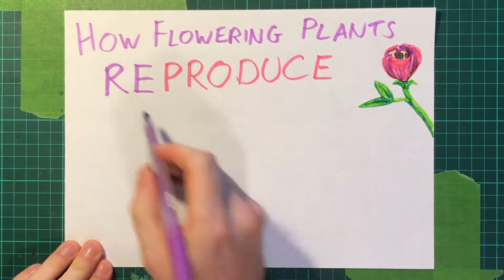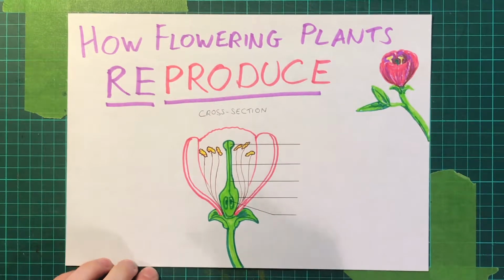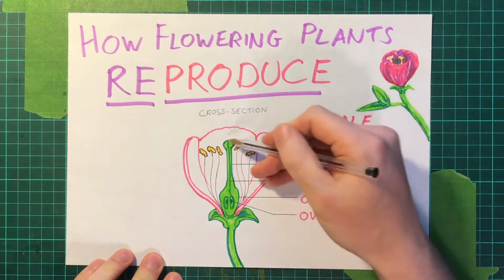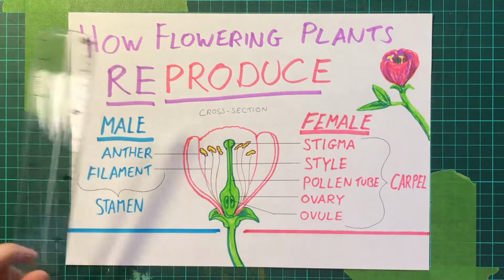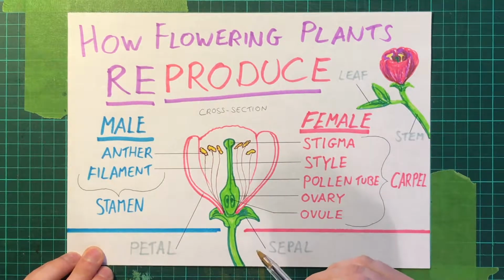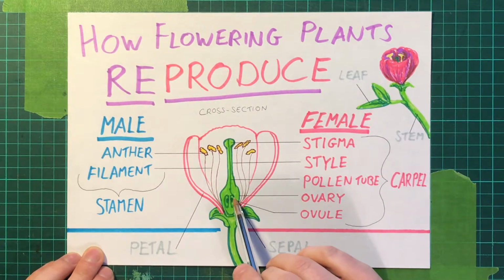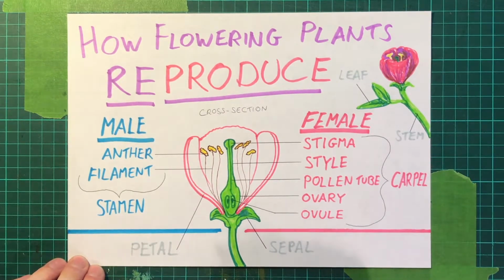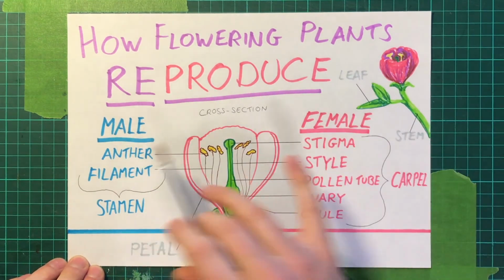Plant Reproducton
How flowering plants sexually reproduce, naming each part of the flower, briefly summarising their functions.